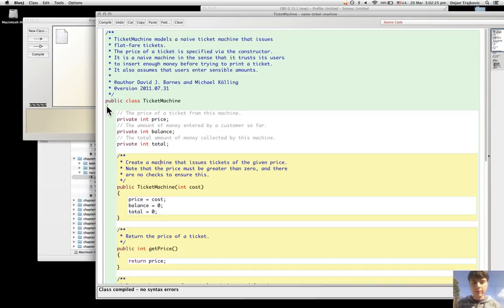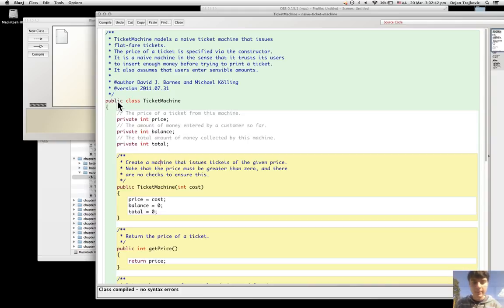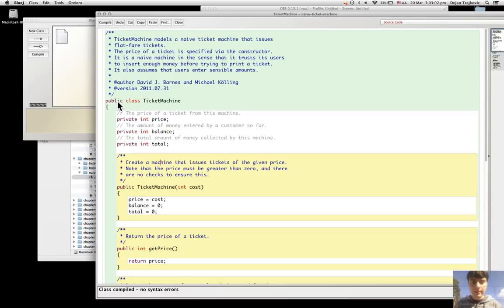Section 2.3.1. Keywords